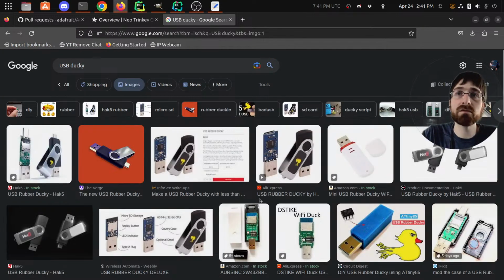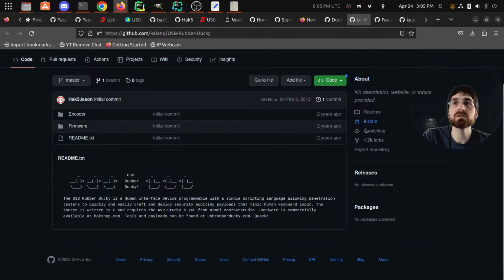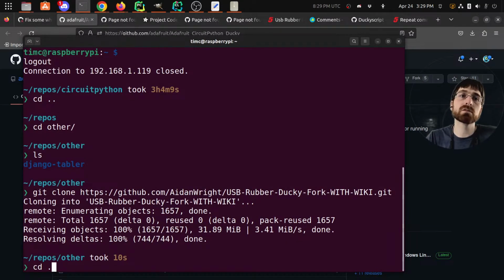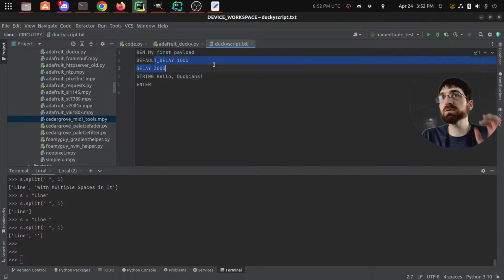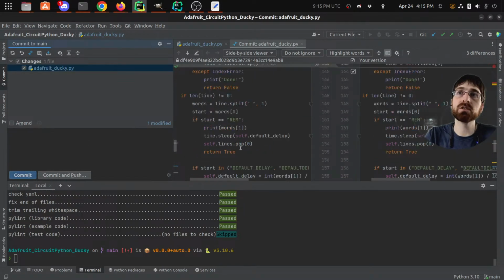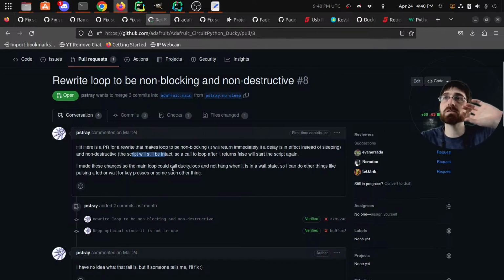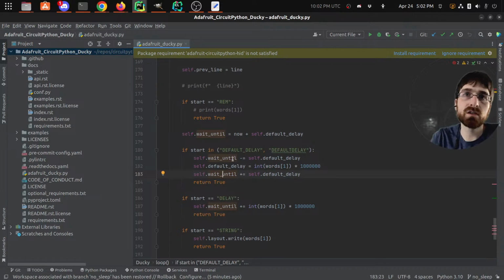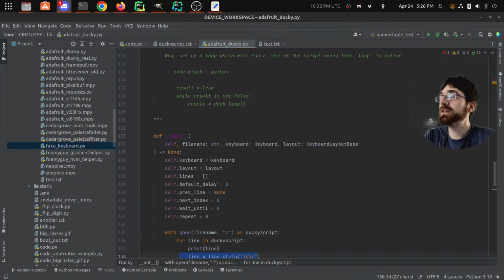CircuitPython - Ducky Testing